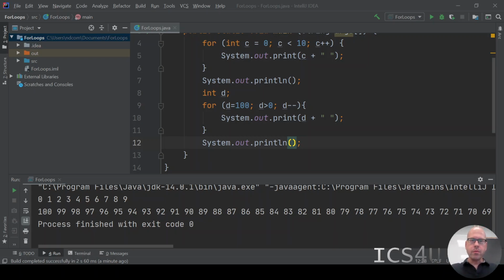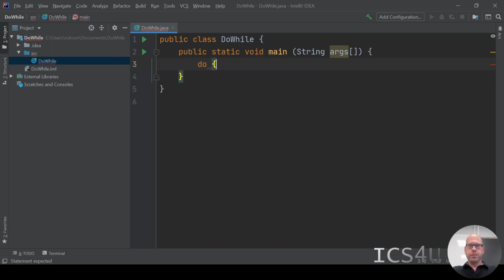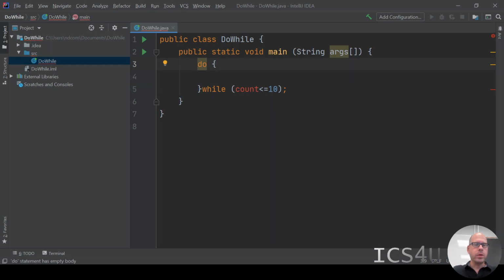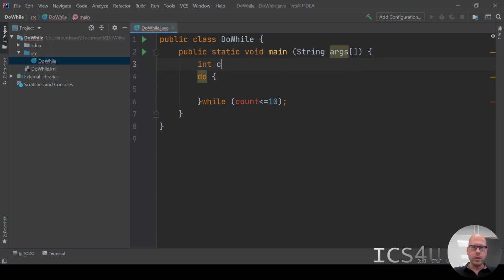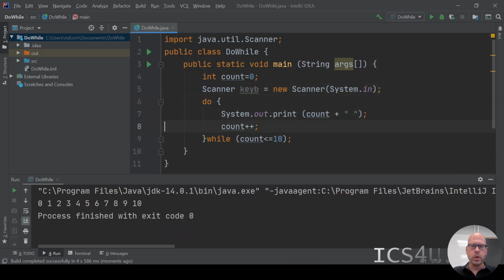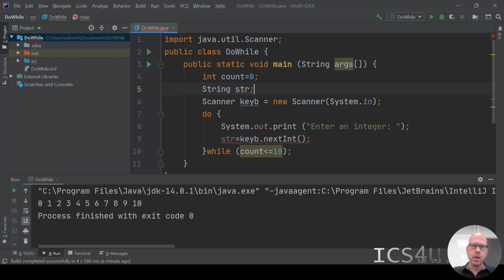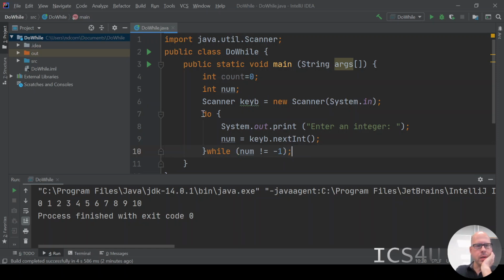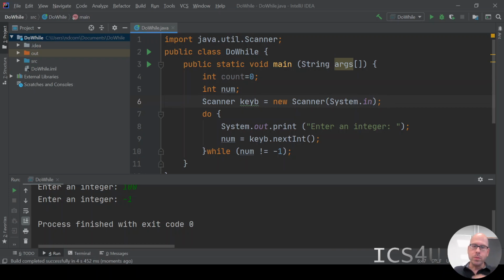ICS4U Do-While Loops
Here is another kind of loop called the Do-While Loop. Notice the condition isn't checked until the end of the loop.